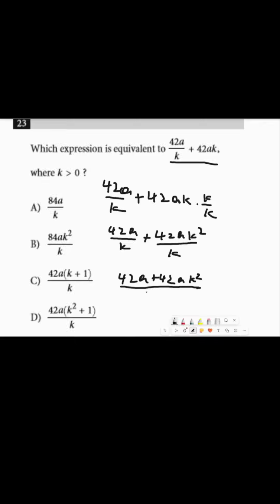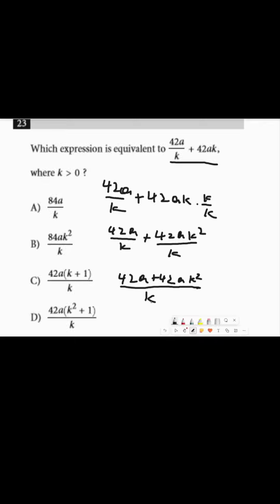Daily Sat Prep #10